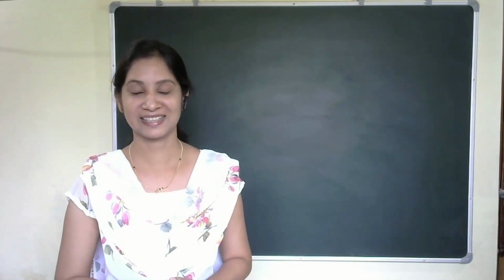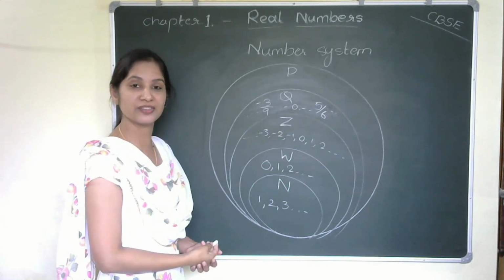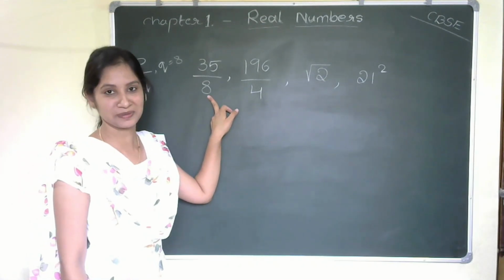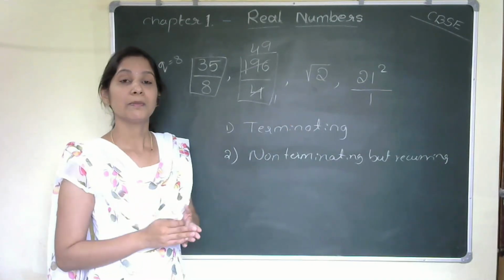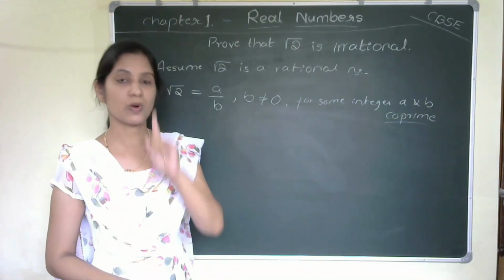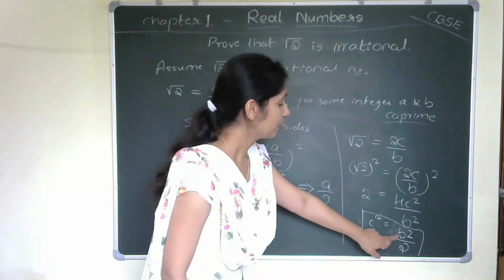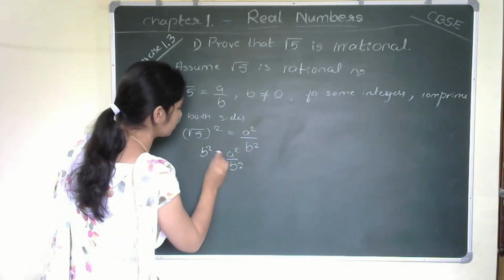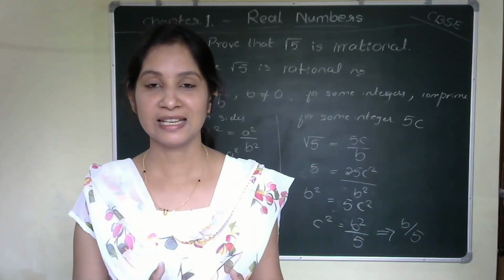REAL NUMBERS 2021 - 22 | Class 10 CBSE | Prove irrationality | chapter 1, Exercise 1.3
Real Numbers | Class 10 Maths Chapter 1 | Full Chapter | Number System | Rational Numbers | CBSE
| Real Numbers Class 10 | Class 10th | Real Numbers Cass 10 CBSE/NCERT